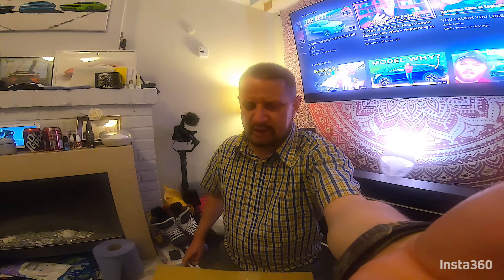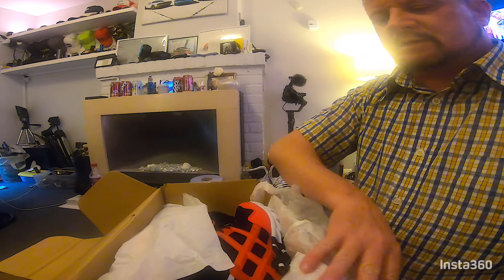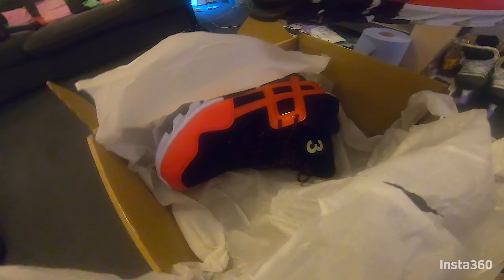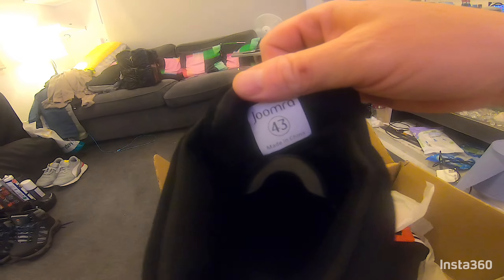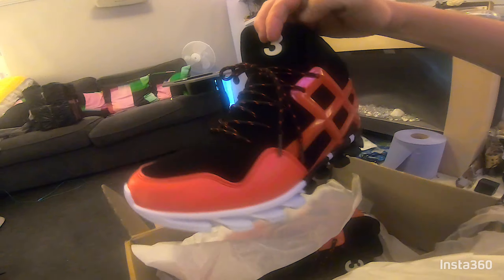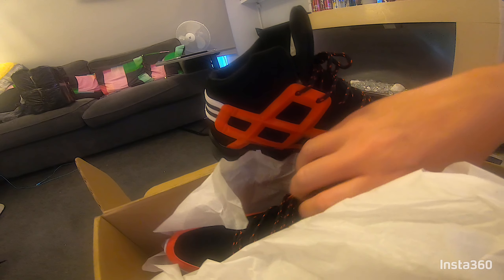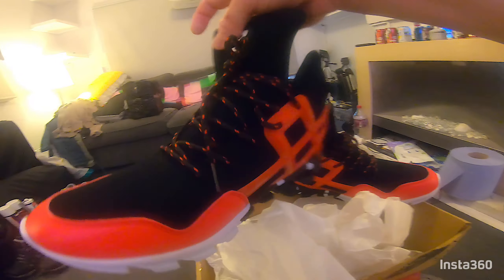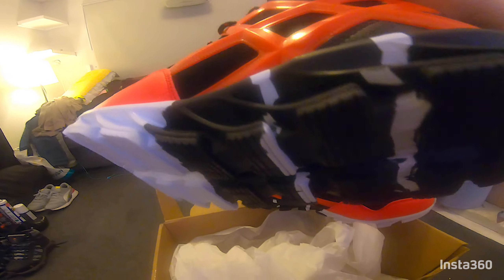Funky Amazon walking trainers